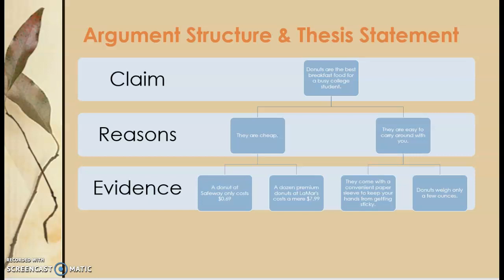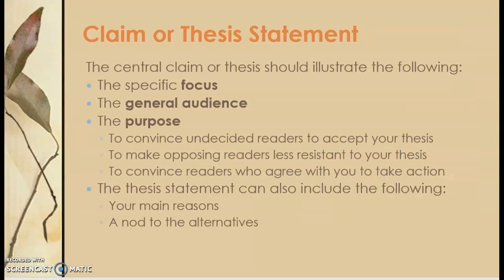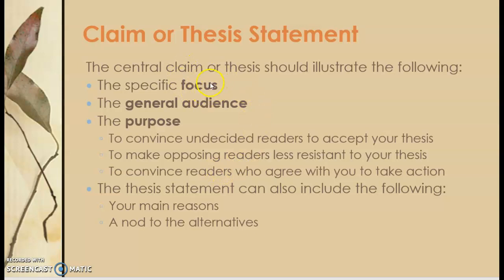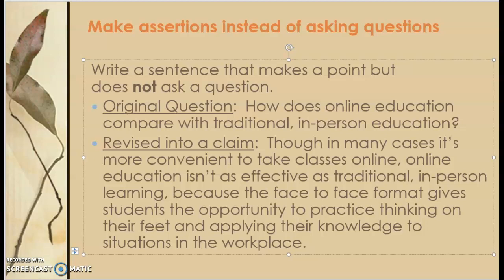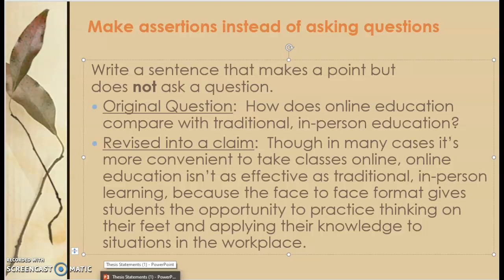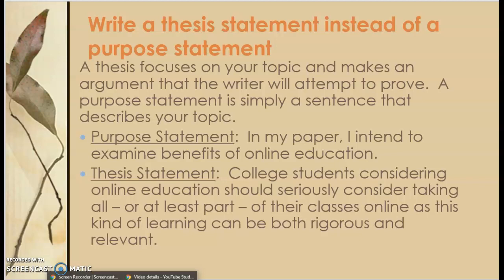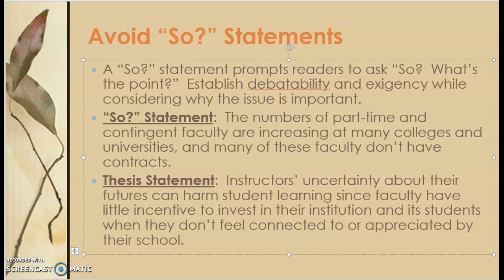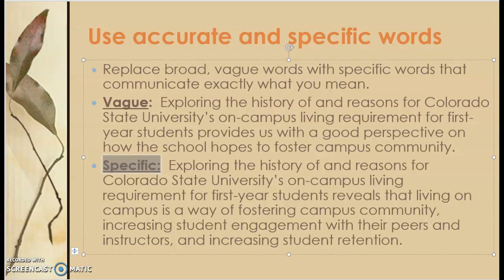Argument Structure and Thesis Statements